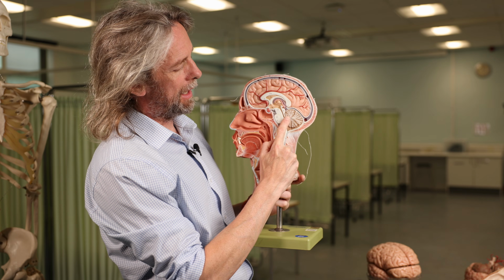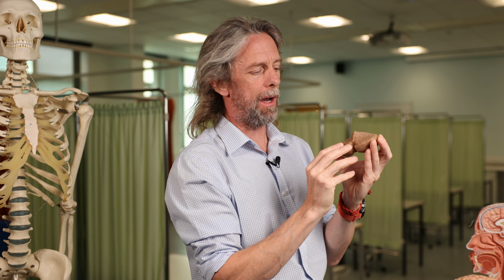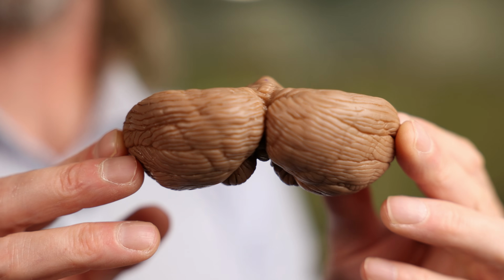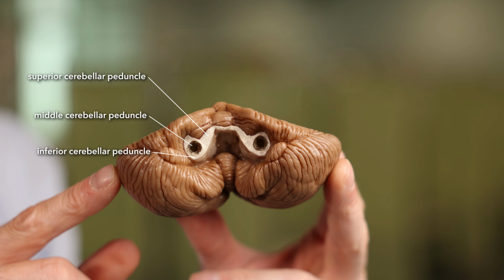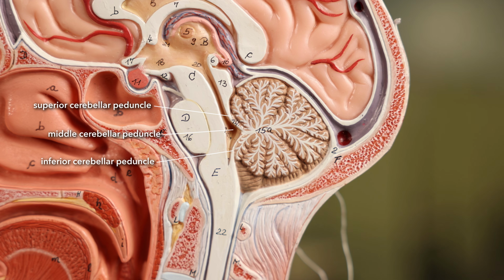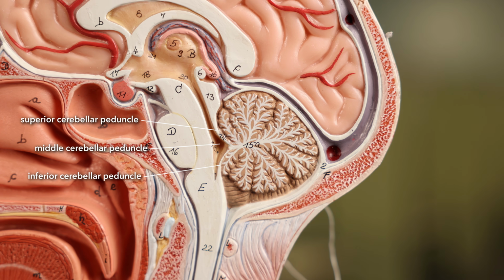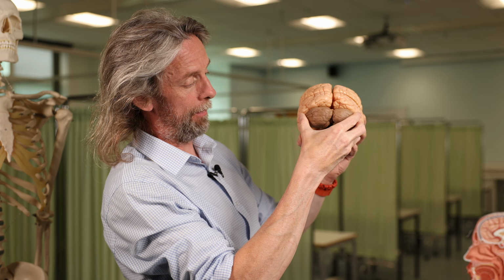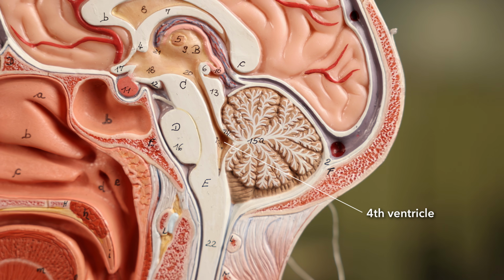Cerebellum anatomy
The lumpy bits of the cerebellum and trying to make sense of it all.